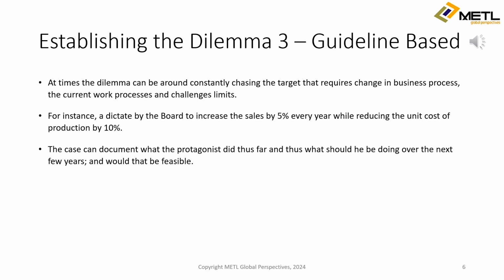Session 5 - Establishing the Dilemma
It's the case writer's task to understand the scenario, discuss with protagonist and then Establish the Dilemma. What are the types of dilemmas, how to get it right... watch the video to know more